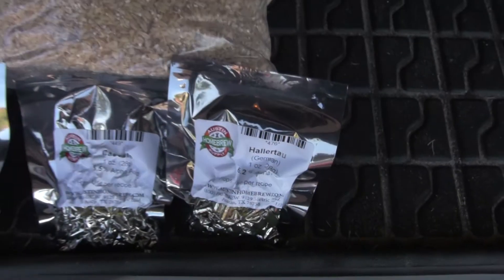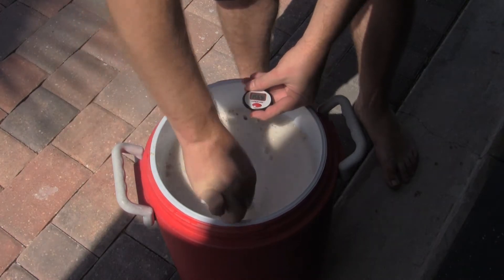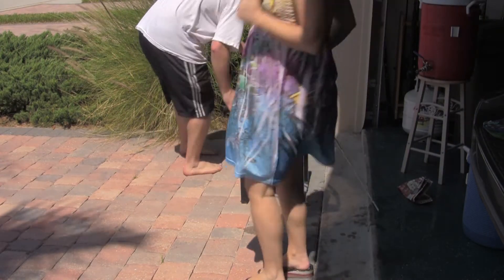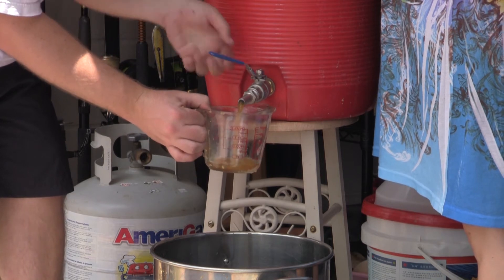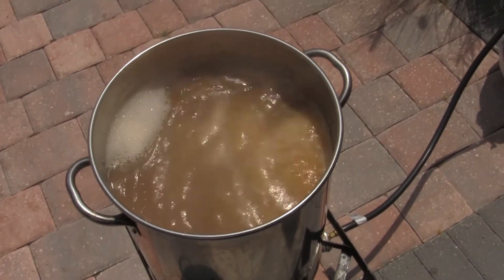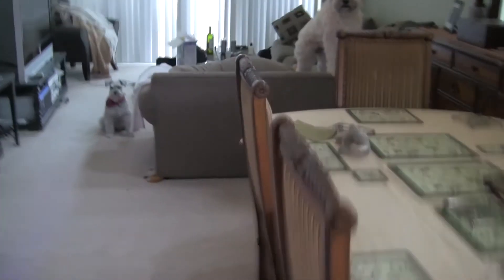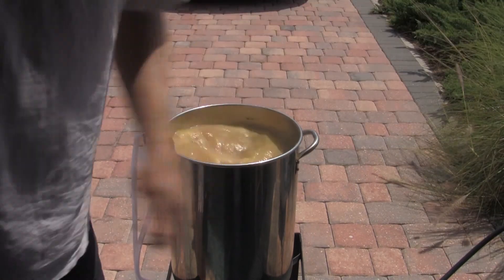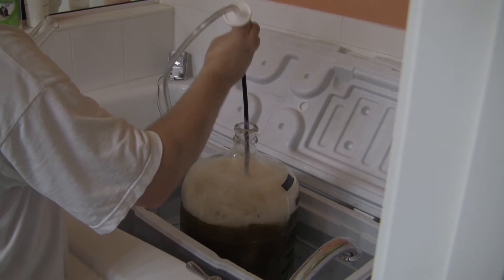Scott & Rachel Brew All-Grain HomeBrew Beer (Austin Home Brew)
Scott and Rachel instructional brew for homebrewing beer with an all-grain recipe.
The recipe today is from Austin Homebrew Supplies - the 20th Anniversary All Grain Pale Ale